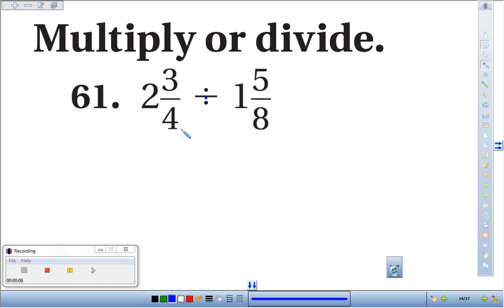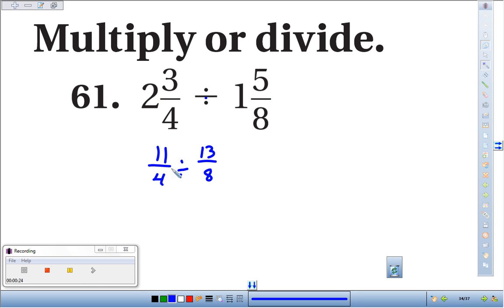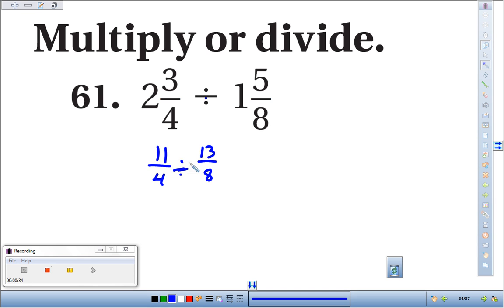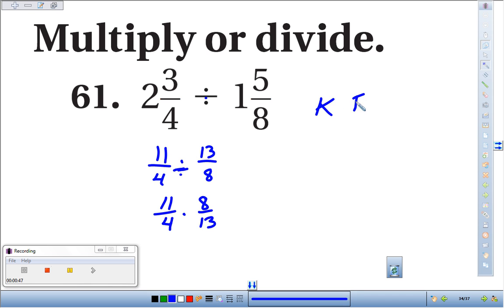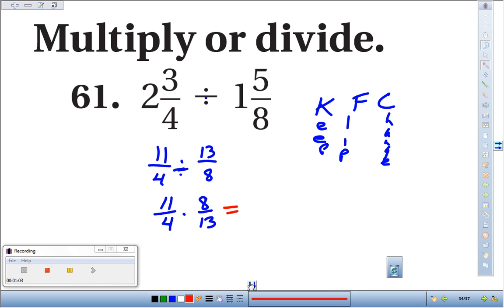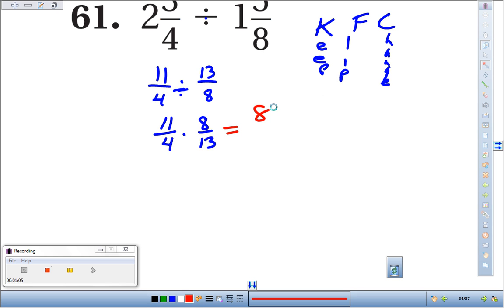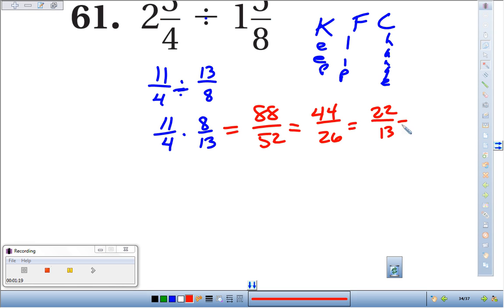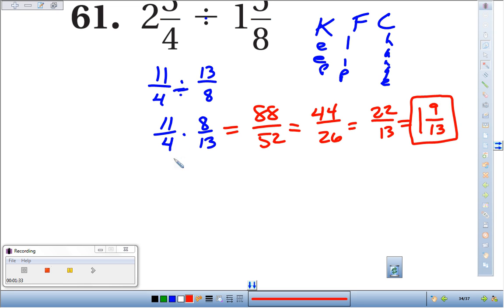2 5 61